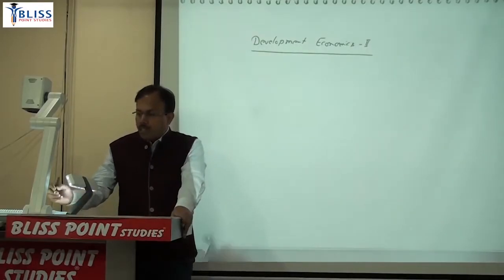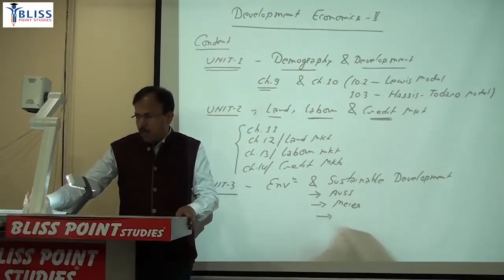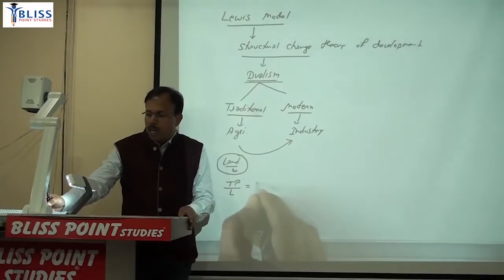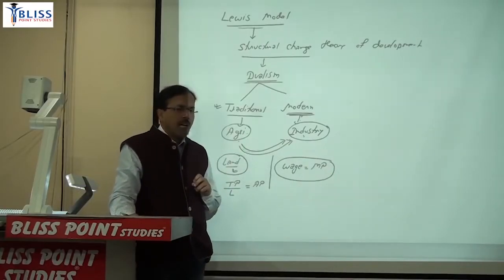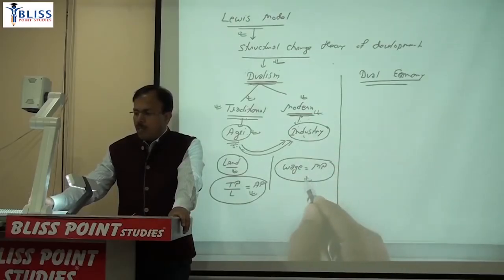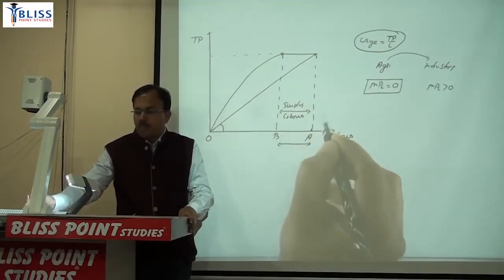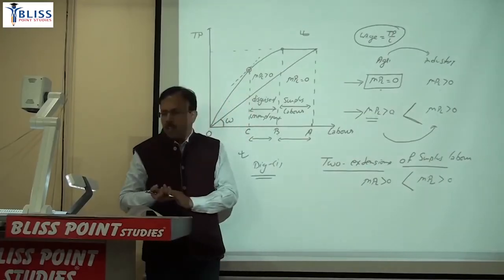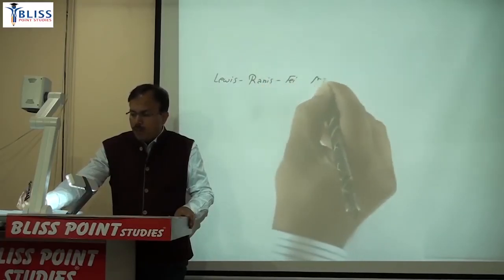Lewis model | Orientation Class | Economics (Hons.) Sem- VI Development Economics – II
Economics (Hons.) Sem- VI Development Economics – II